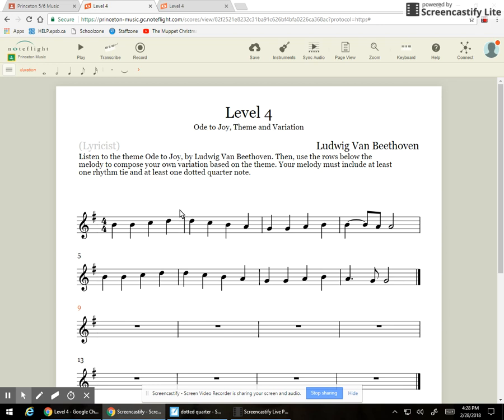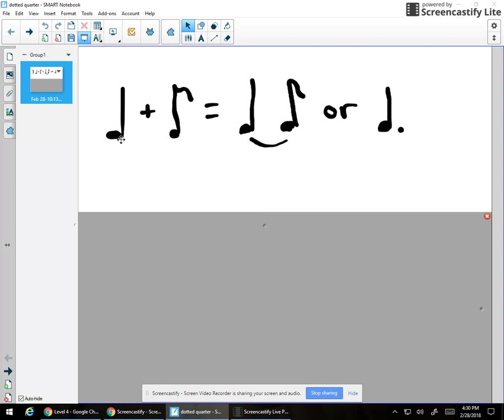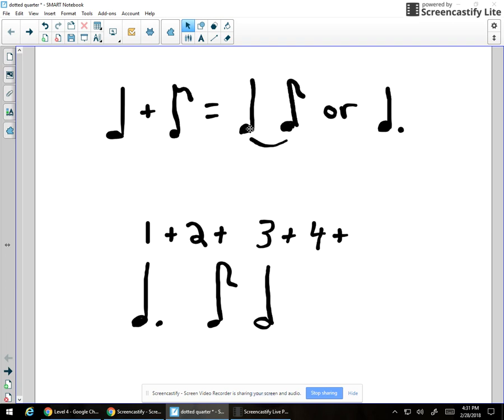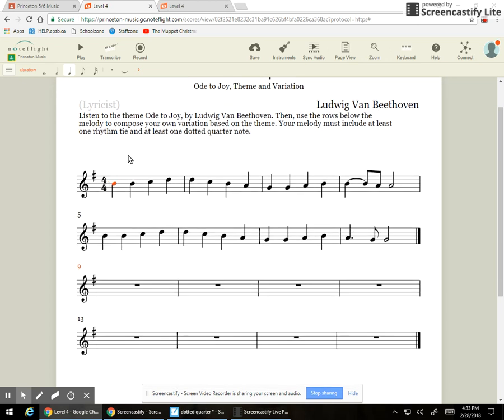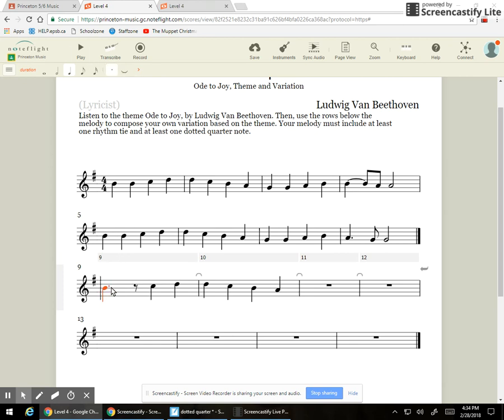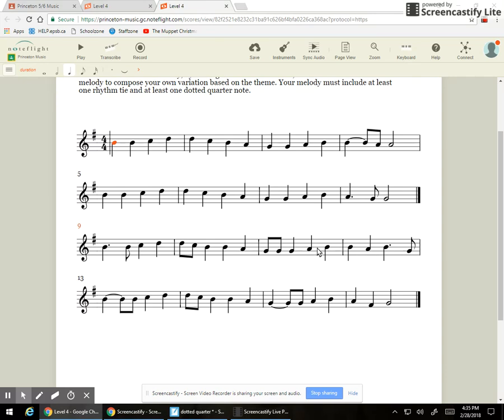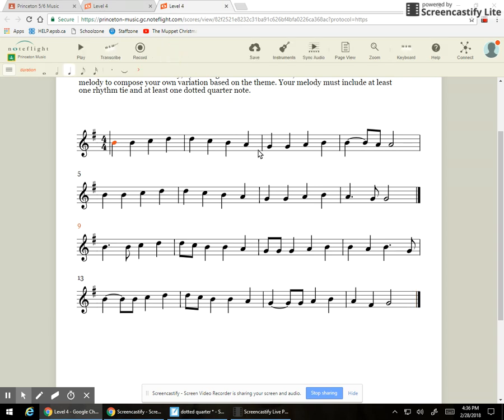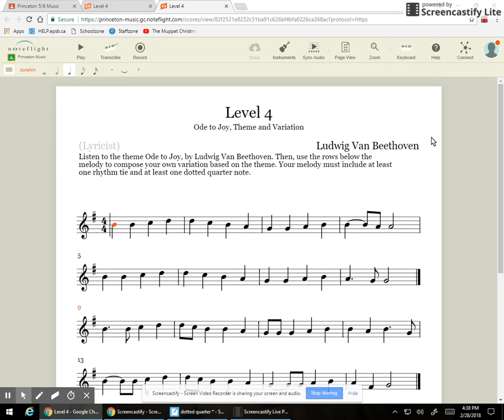Noteflight, Level 4